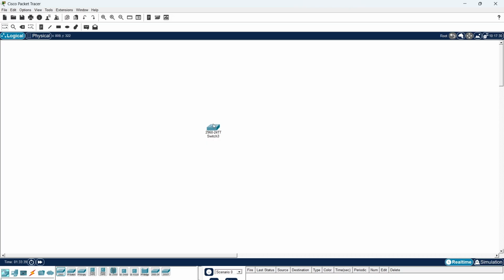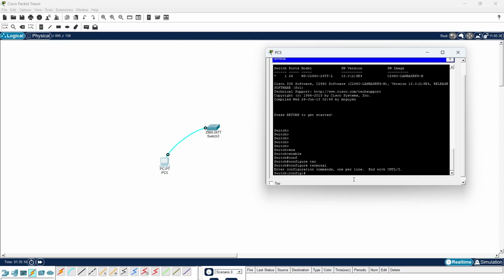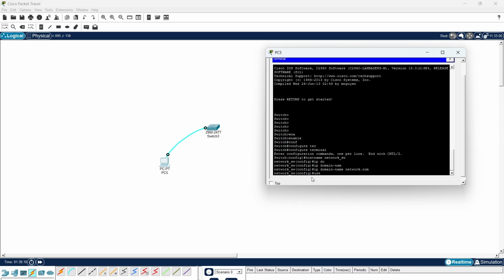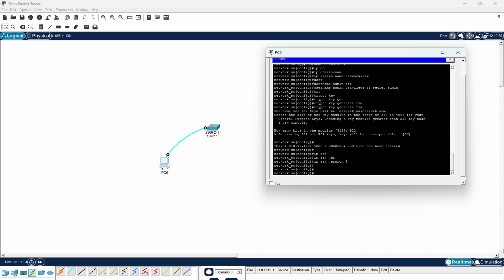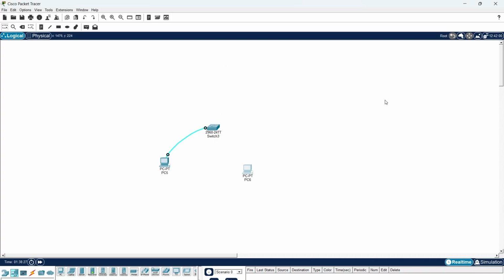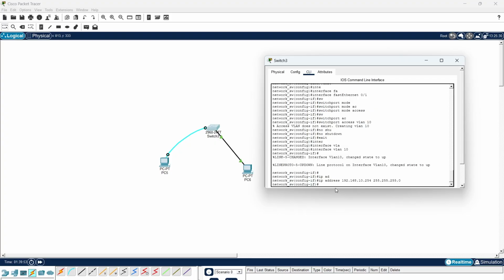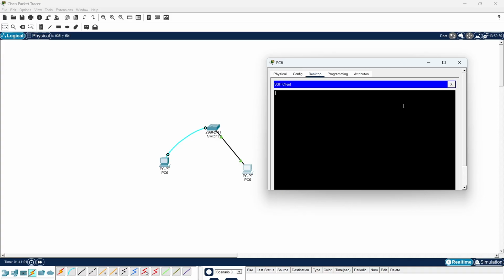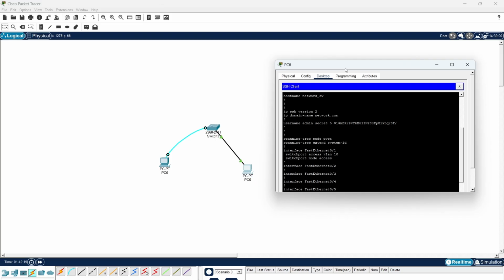How to Configure SSH on Cisco Switch Using Console Cable | Packet Tracer Tutorial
In this video, you will learn how to configure SSH on a Cisco switch using Cisco Packet Tracer. We will start with console cable connection for initial switch configuration and then enable secure remote access using SSH.

📌 Topics Covered:

Console cable connection
Basic switch configuration
Configure hostname and domain name
Create username and password
Generate RSA keys
Enable SSH on Cisco switch
Verify SSH remote login

This tutorial is perfect for beginners, networking students, and CCNA learners who want hands-on practice in Cisco Packet Tracer.

 for more networking and technology tutorials.